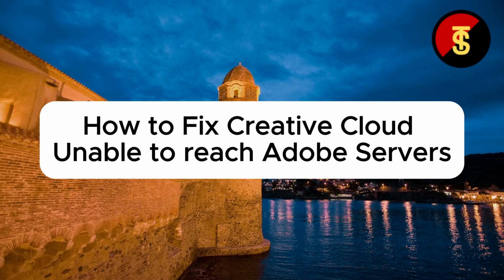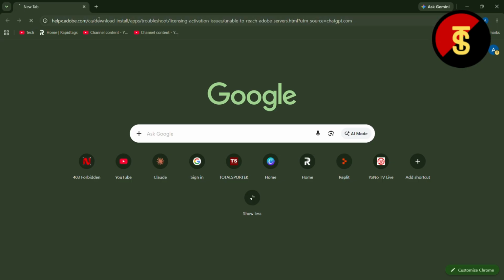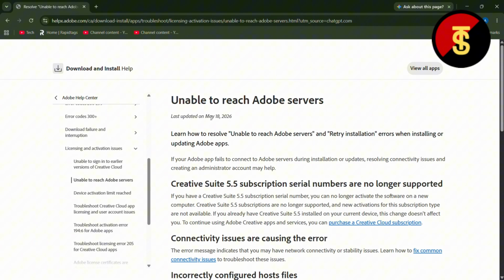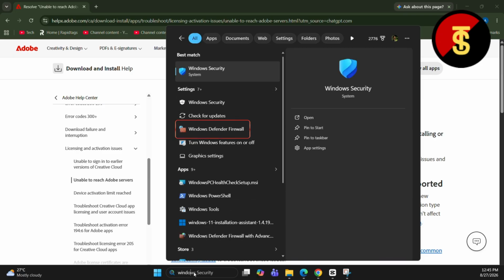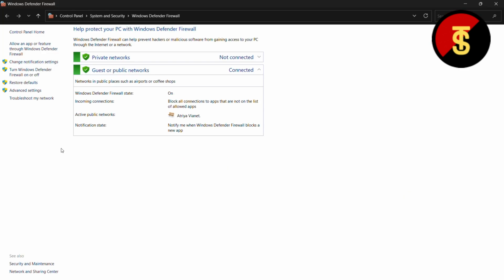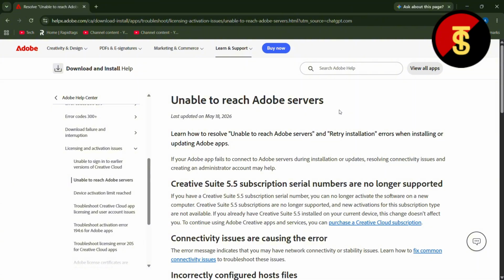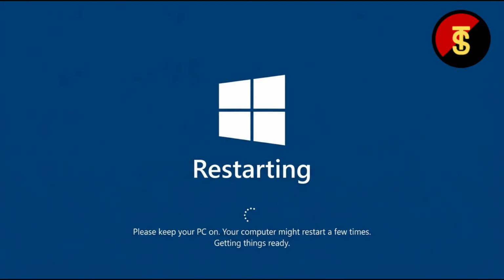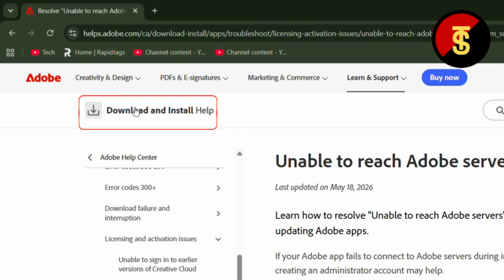How to Fix Creative Cloud “Unable to reach Adobe Servers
How to Fix Creative Cloud “Unable to reach Adobe Servers” with these simple troubleshooting steps. In this video, you'll learn how to fix Adobe Creative Cloud repair issues and fix Creative Cloud unable to reach Adobe servers errors. We'll also cover how to fix server connection error in Adobe Creative Cloud and troubleshoot when Adobe Creative Cloud is unable to reach servers. This is a very easy way to fix Adobe Creative Cloud error and resolve the “Unable to reach Adobe Servers” message in Creative Cloud.

Timestamps:
0:00 Introduction
0:20 Fixing Creative Cloud Server Connection Error
1:12 outro